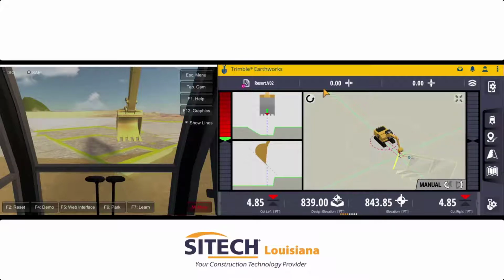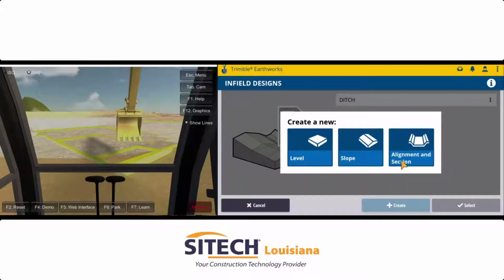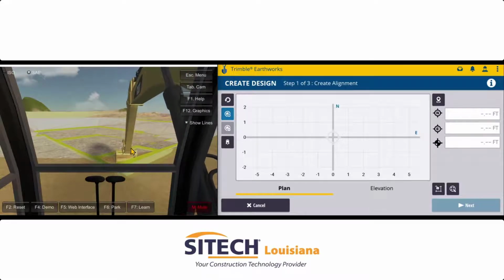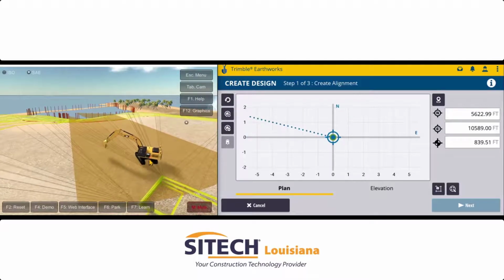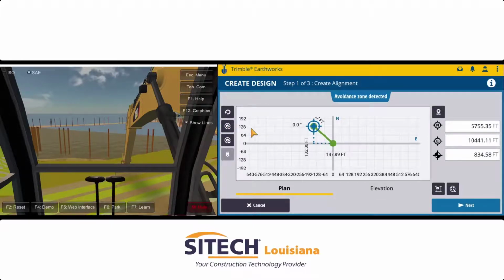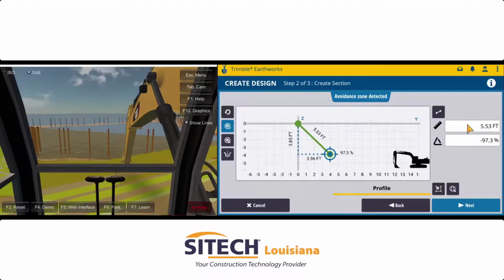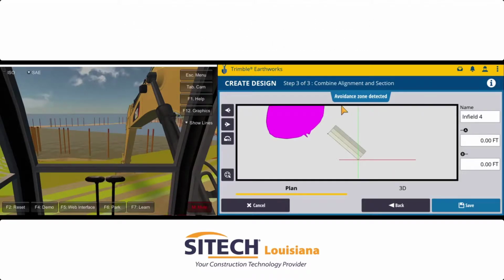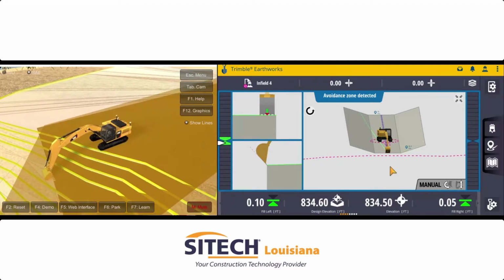Trimble Earthworks Infield Design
Trimble Earthworks Infield Design allows you to create a simple Level Grade, Slope Grade or Alignment with cross section.  In this tutorial, we walk you through how to create a design alignment with cross section for a ditch using the TD520 display in the cab.
Timestamps:
00:00 Infield Designs Explained
00:35 How to Create an Infield Design
01:03 Types of Infield Designs
02:13 Creating an Alignment
05:20 Creating the Cross Section
06:42 Using Mirror to complete the Cross Section
07:06 Combining the Alignment and Section